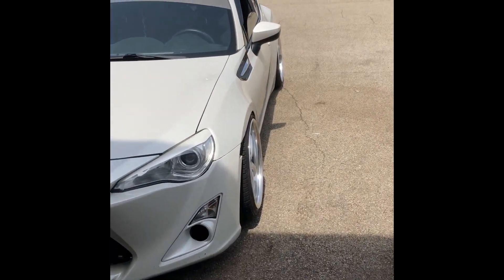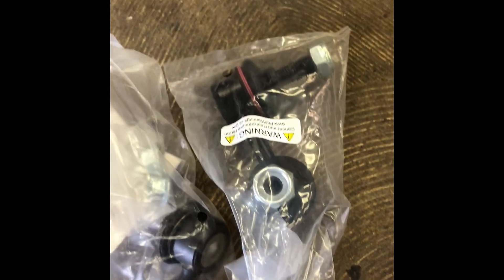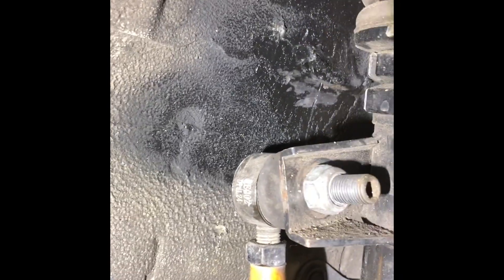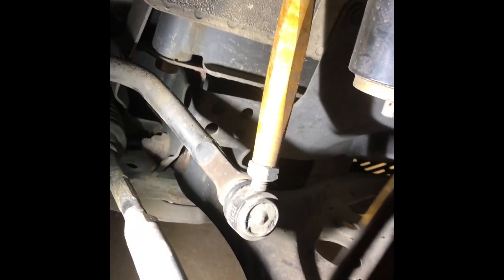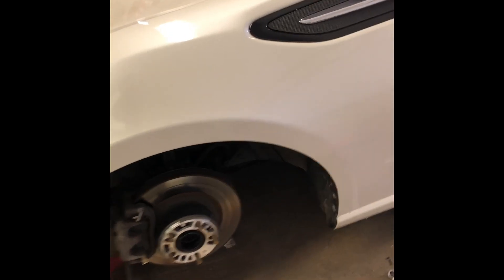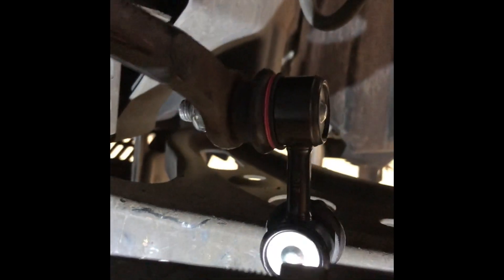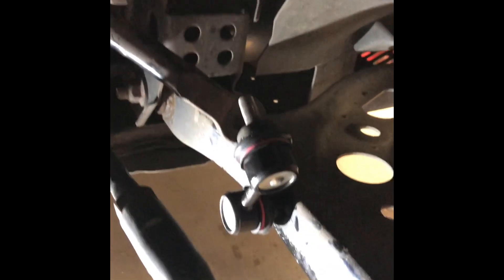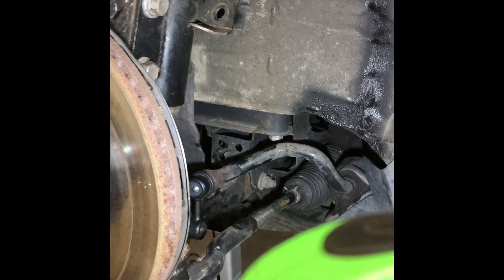FR-S/ BRZ / GT86 Sway bar end link mod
Here is the sway bar end link mod, using rsx endlinks